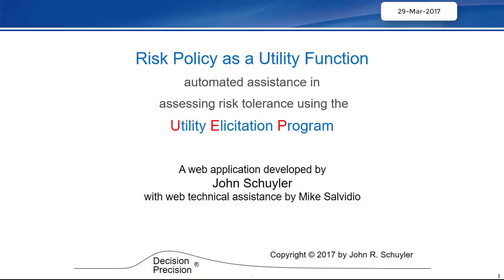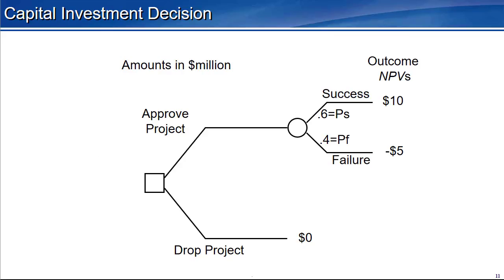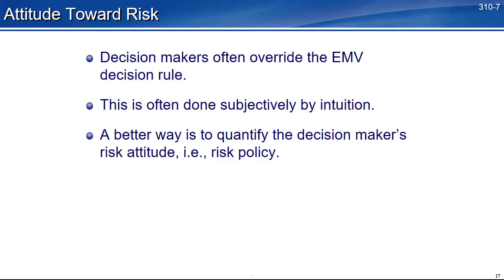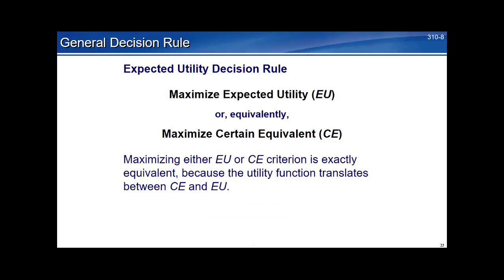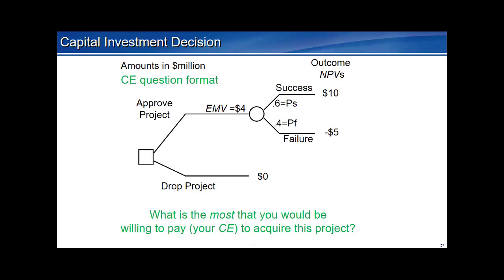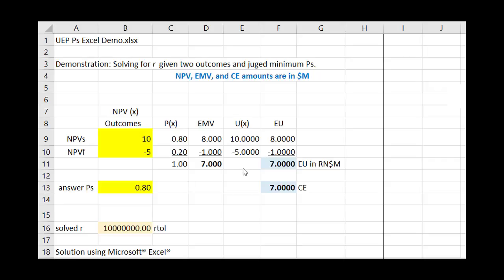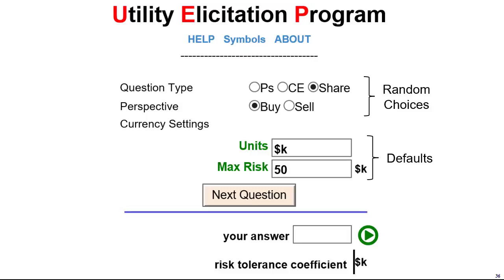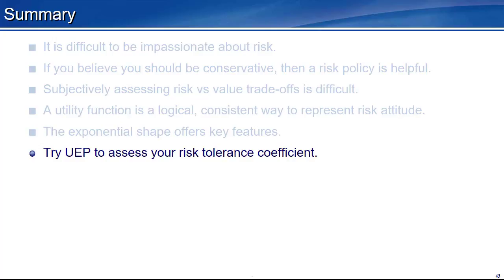Utility Elicitation Program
Overview of decision analysis and in using an exponential utility function to represent risk policy. Overview and demonstration of Utility Elicitation Program (UEP), a web application that assists the users in determining an individual's or organization's risk tolerance coefficient. Accessing UEP is free for most users.